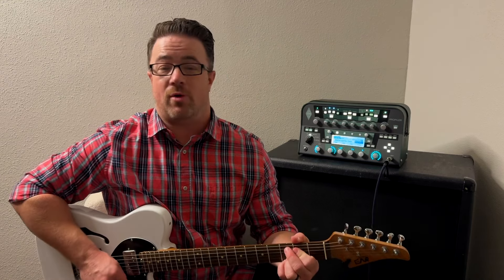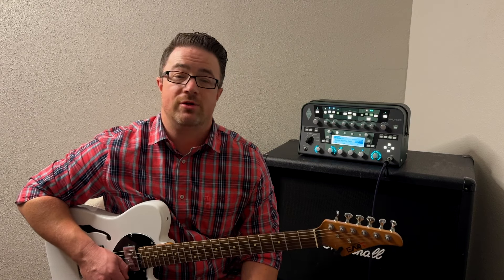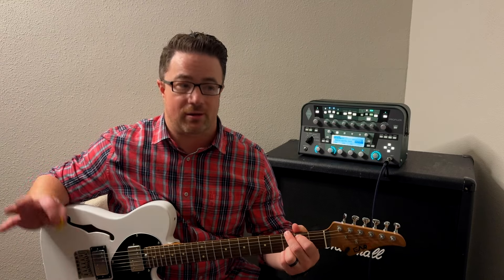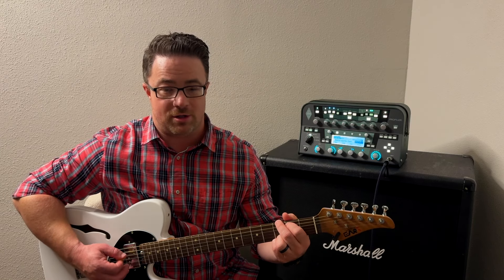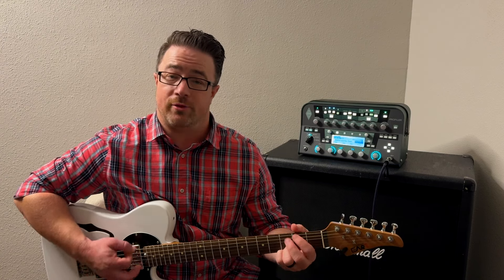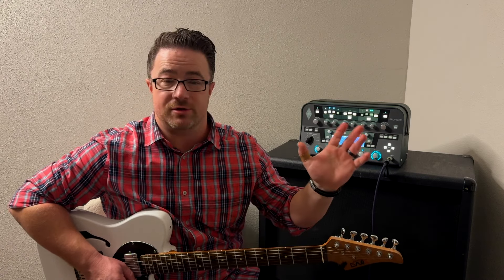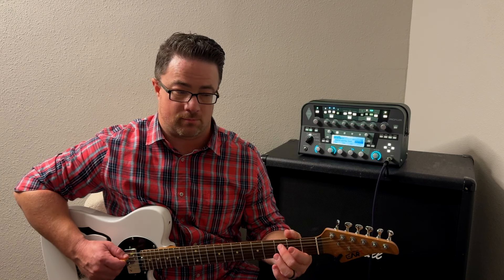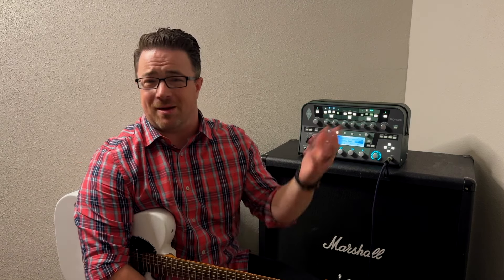Use this simple trick to show off on your guitar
✅ 🎸 ✅ 🤘 You deserve to feel like a rock star! Pick up The Top 10 Things to Learn on Guitar First by going to get my free 17 page guide that will help you have more fun & get more bang for your buck out of your playing.

Hey guys! Brad Litton from SimpleGuitar.com here with a beginner guitar lesson on the super simple trick you can use to start showing off by adding in fancy sounding licks with your open chords.

All it takes is a small amount of knowledge on one scale and a few chords and you'll be ready to start showing off at parties in no time.

Try this in your practice this week and let me know how it goes!

Don't forget to subscribe to the channel for more guitar tips and tricks and to stay up with new lessons on Saturdays so you don't miss any guitar tutorials for beginners.